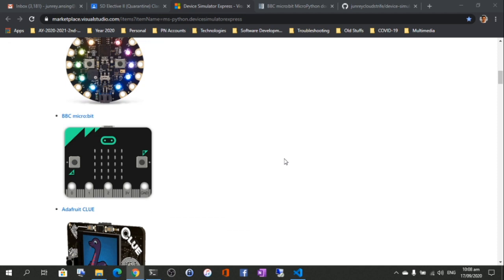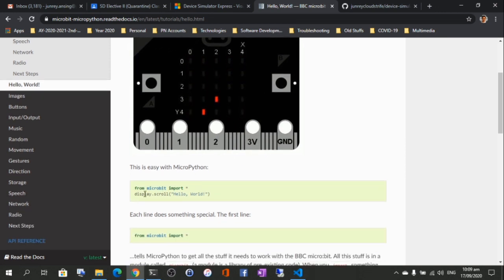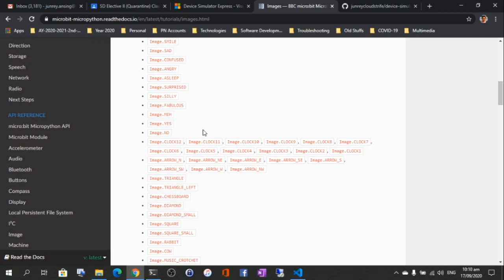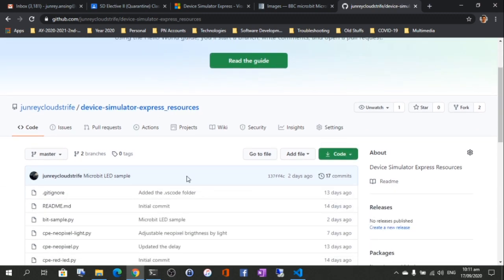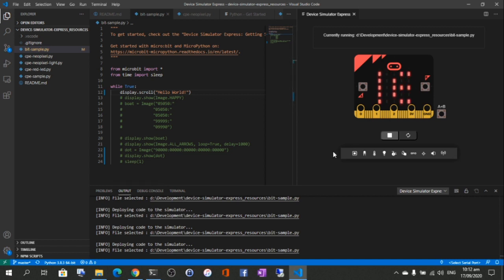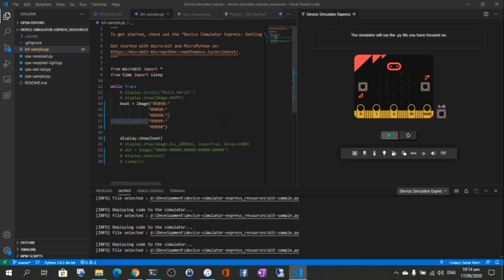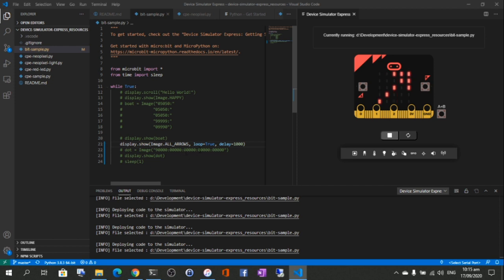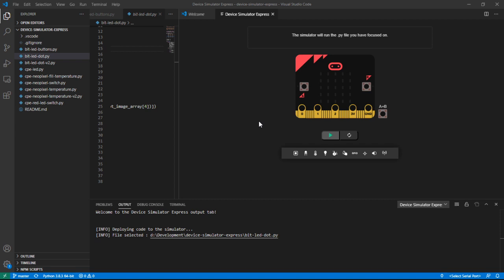Session 3 BBC microbit Simulator